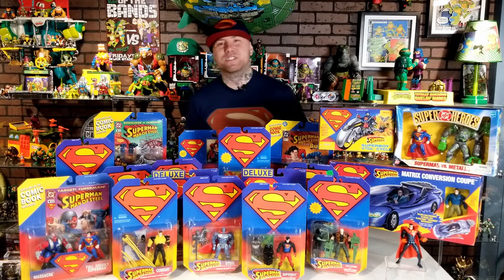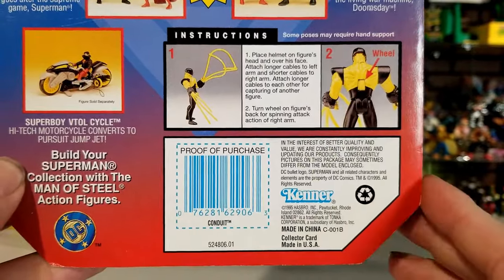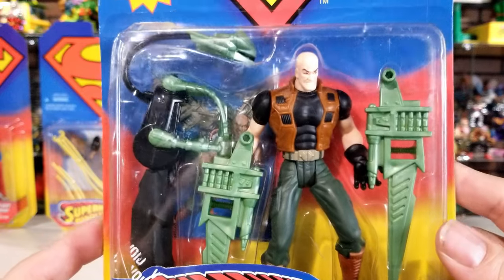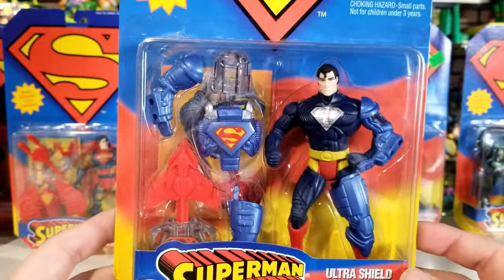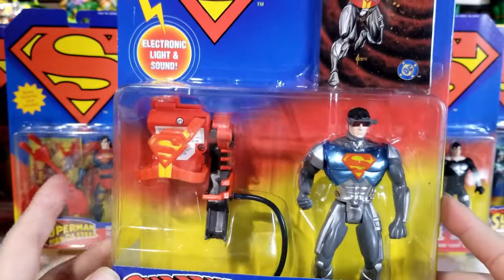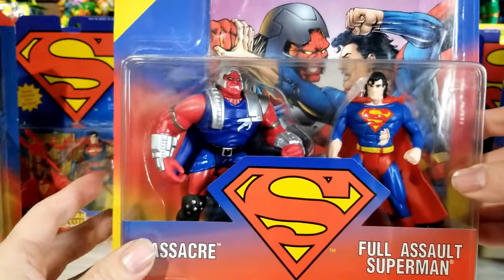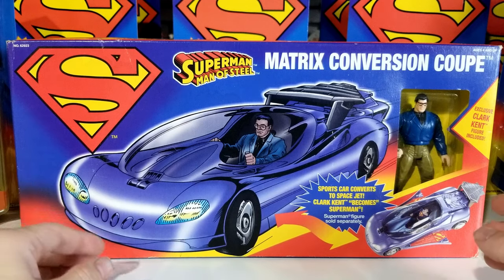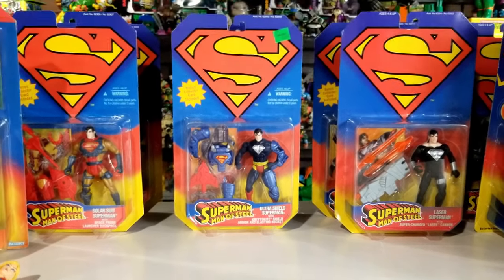Kenner Superman Man of Steel Collection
Reviewing the 1995 Superman Man of Steel Collection by Kenner